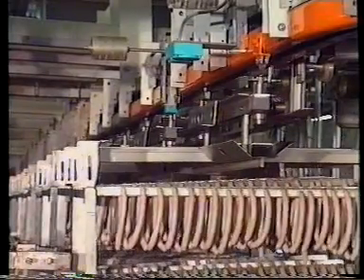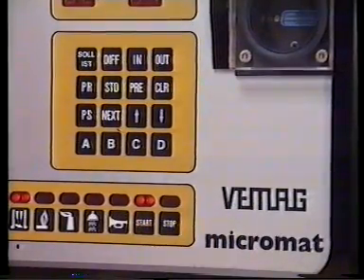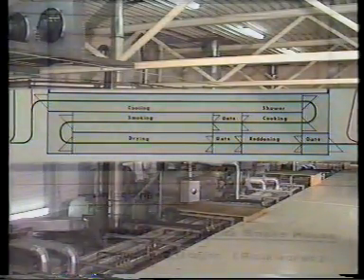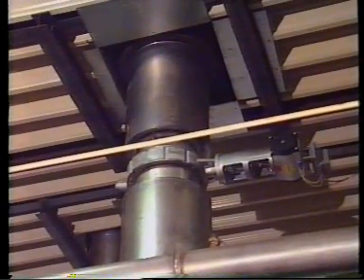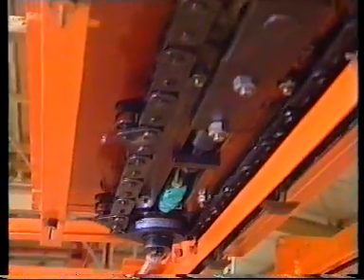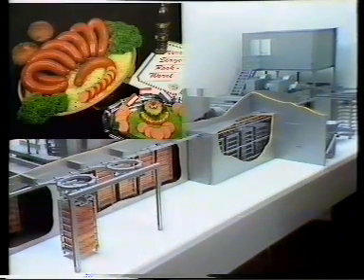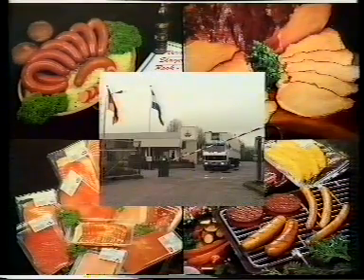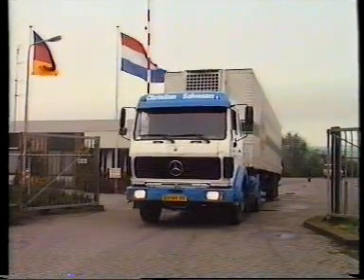VAG_DA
Continuous cooking, smoking and cooling installation with hanging trolleys.